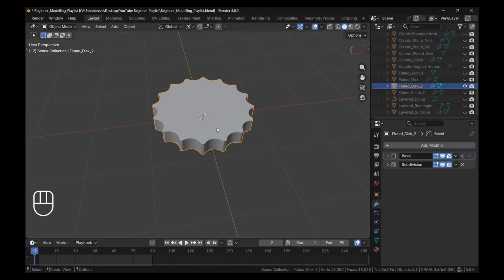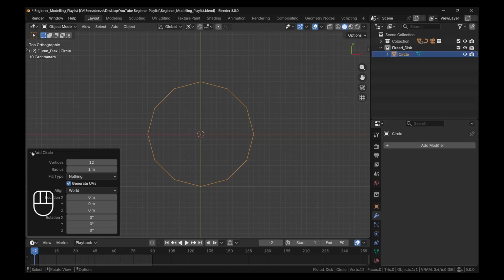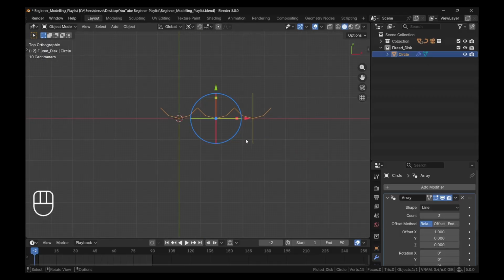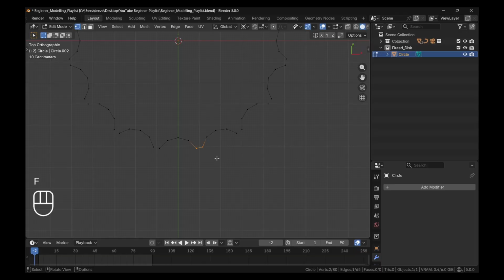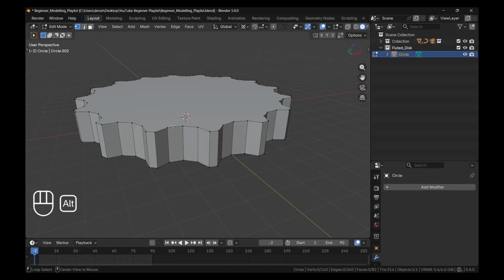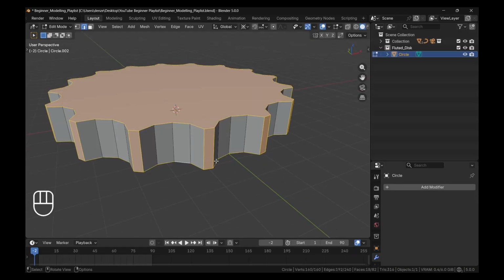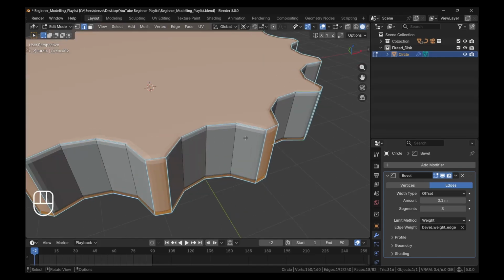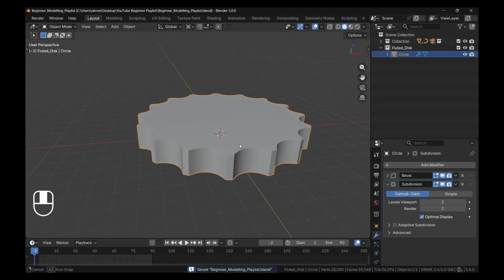Blender 5.0 Beginner Series - How to Model a Fluted Disk - Day 6